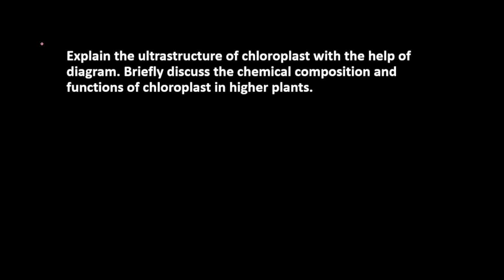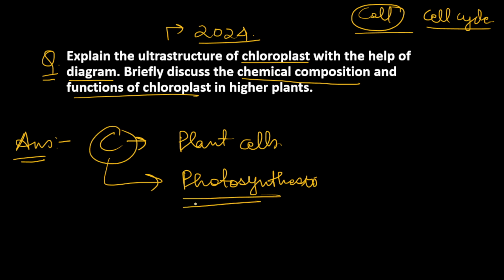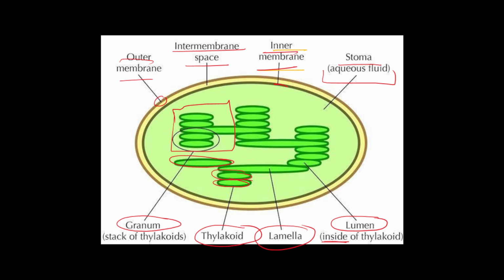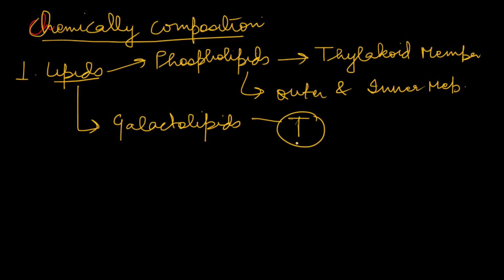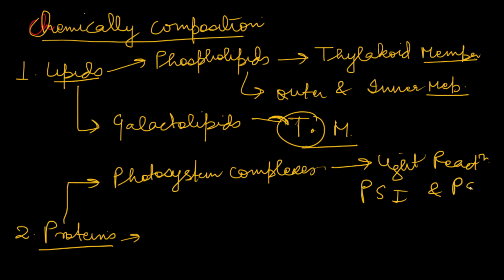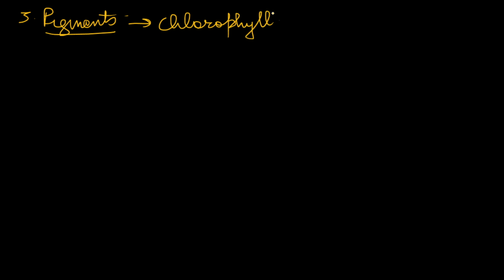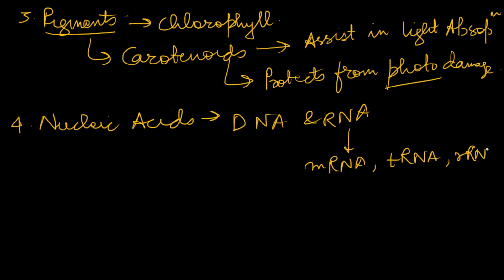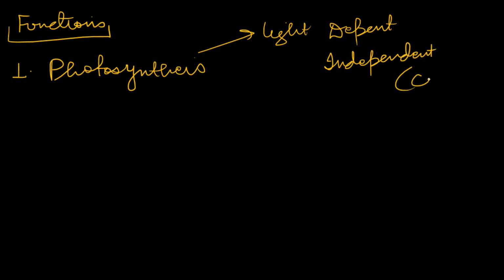Chloroplast- Structure, Chemical Composition & Functions | Agriculture Optional Answer | UPSC